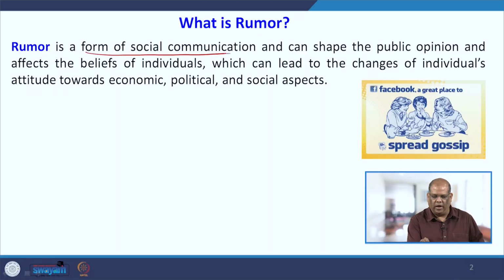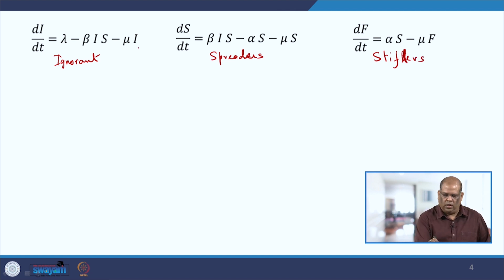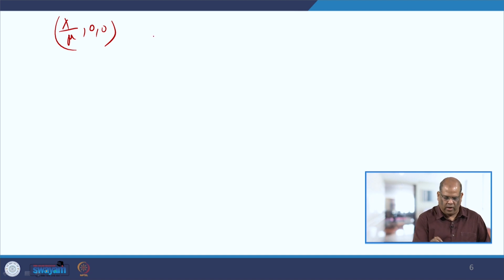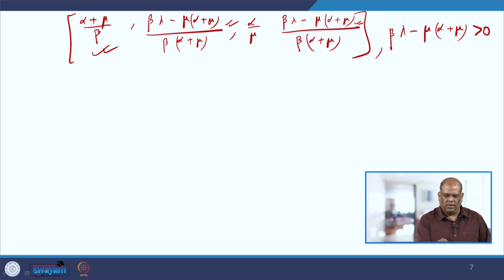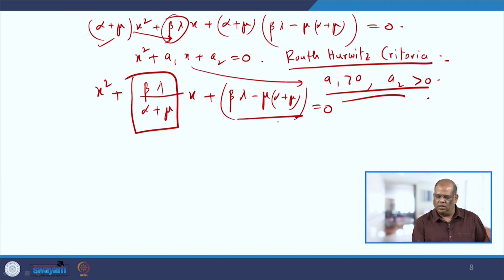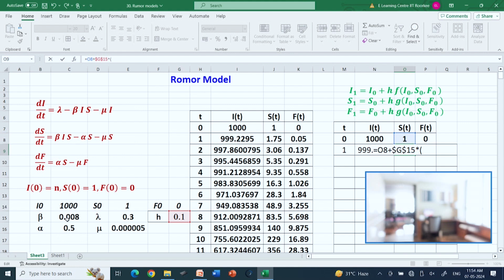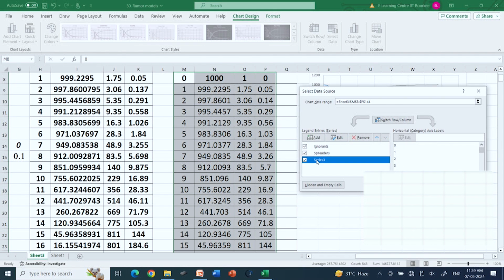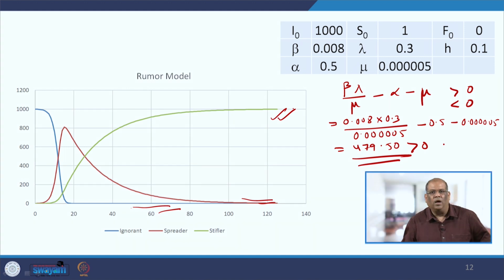Lec 30: Rumor model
In this lecture, we will talk about the mathematical model of rumor, and discuss the numerical solution of this model using MS Excel.